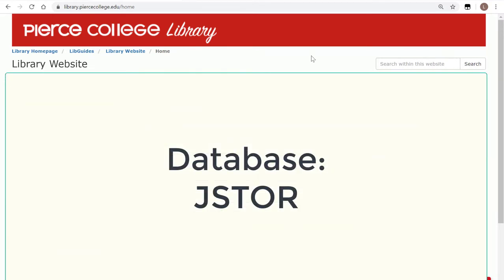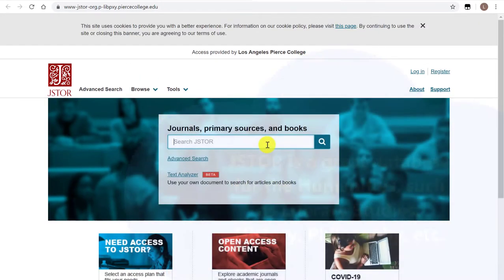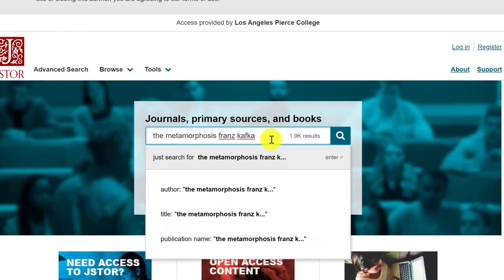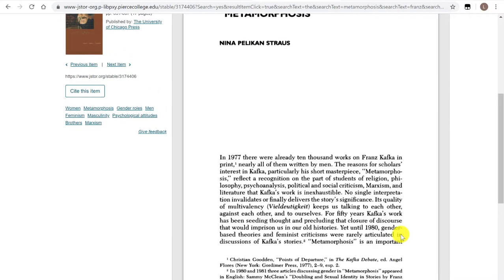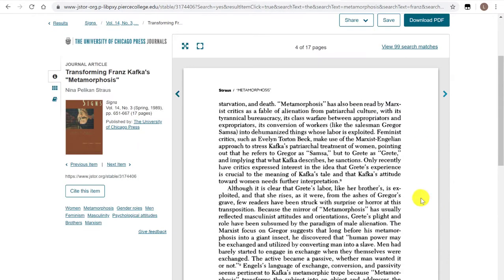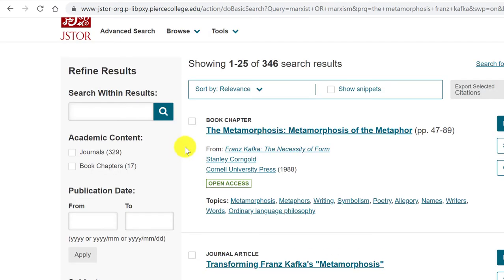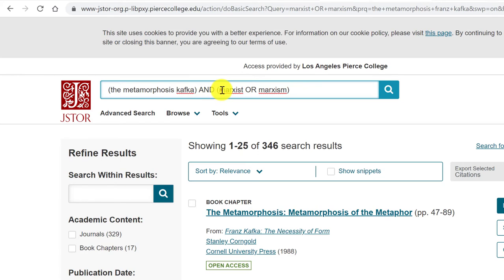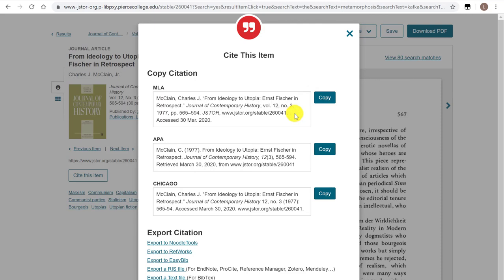Database: JSTOR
JSTOR is full of academic journals in the field of Humanities, History, and Social Sciences. JSTOR is a great tool to find literary criticism.